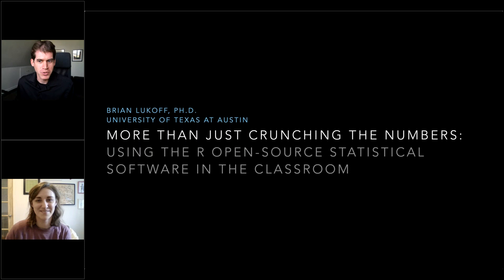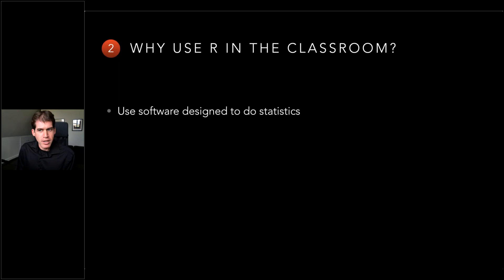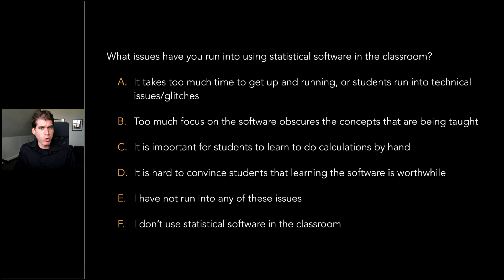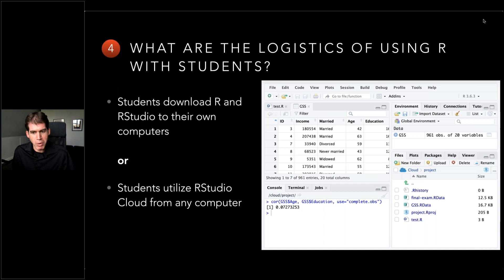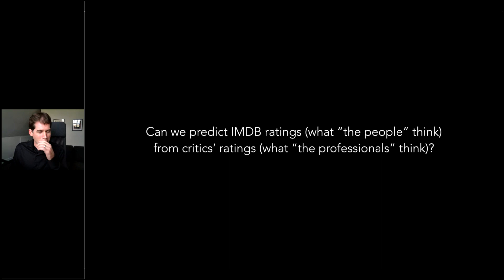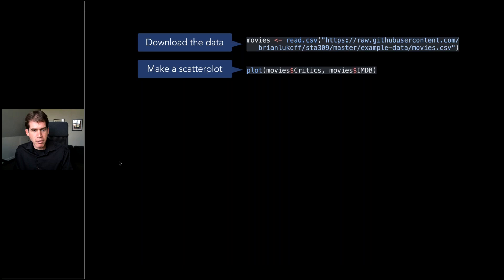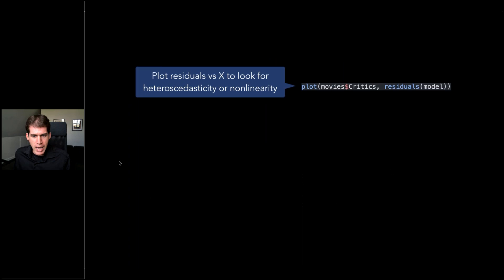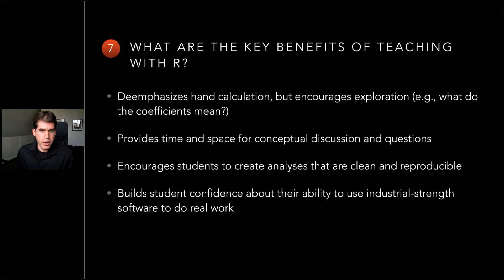More than just crunching the numbers: Using R open-source statistical software in the classroom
Why should you consider using R as your introductory statistics course's preferred statistical software? Join Professor Brian Lukoff, Lecturer at the University of Texas-Austin, as he discusses how R can be effectively used in teaching statistics to help students get beyond the number-crunching, so they can focus on data analysis while developing a skill that will help them in their future careers.